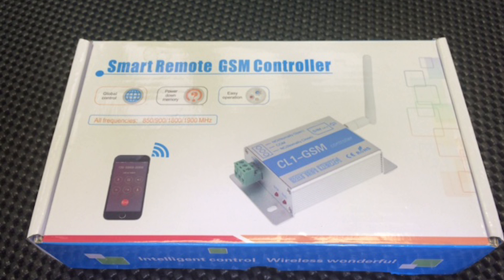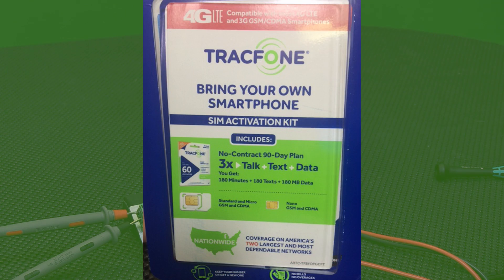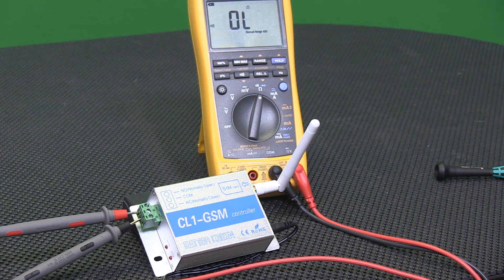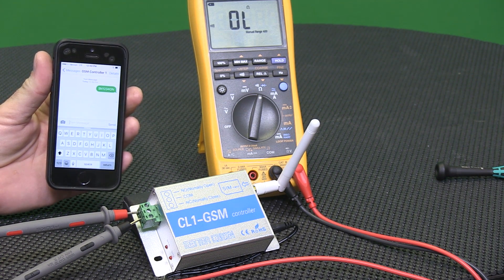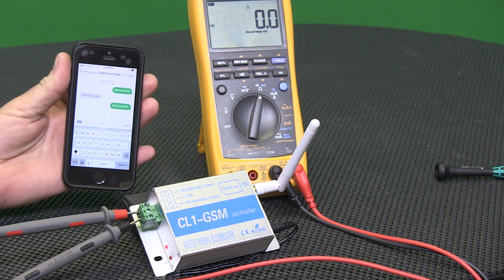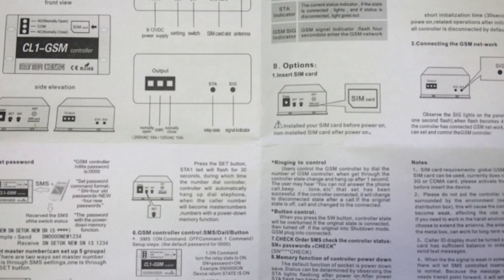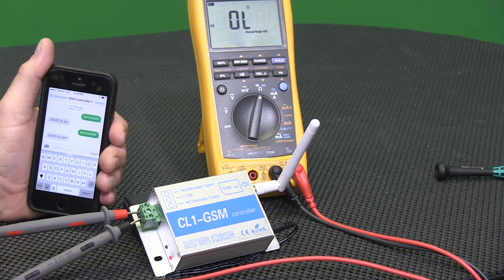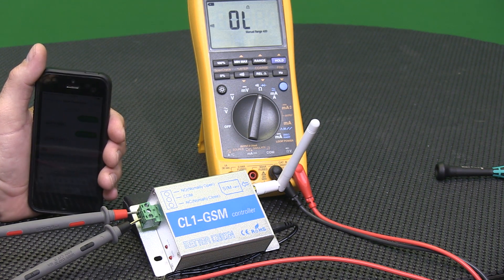CL1-GSM Controller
CL1-GSM controller.  Allows relay control via cell phone.